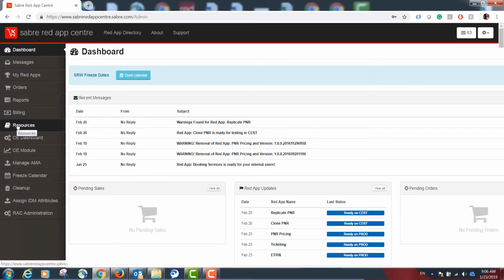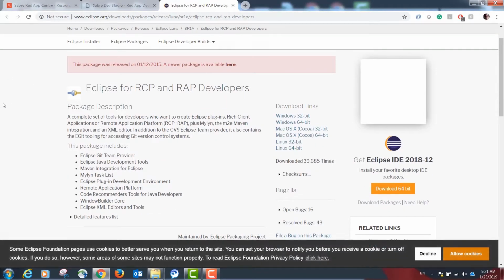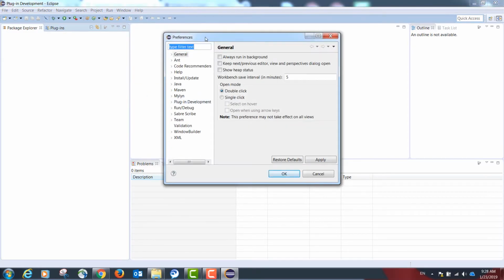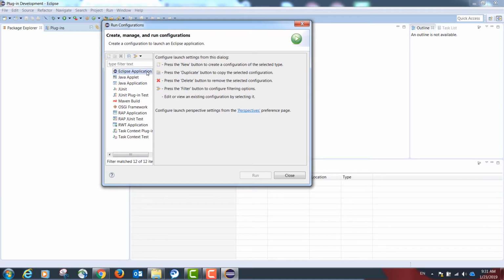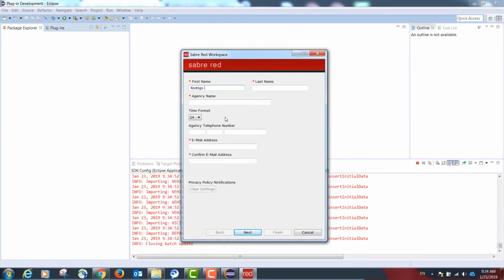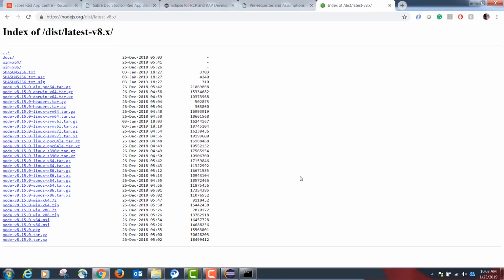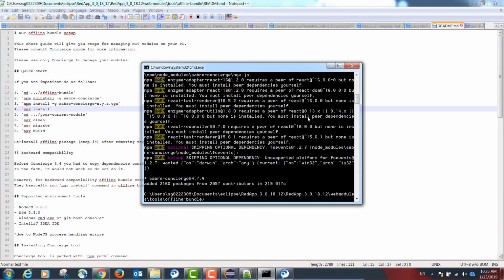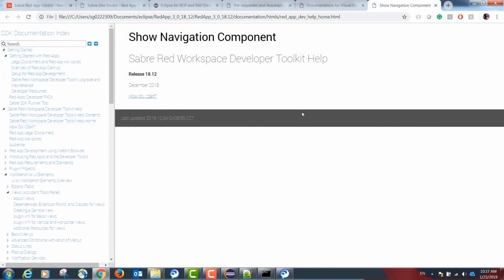Sabre Red 360 How to install the Sabre Red 360 Developer Toolkit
The new Sabre Red interface is here called Sabre Red 360®. This video is about hardware requirements of the new Sabre Red 360

This version is the upgraded one from previous Sabre Red Workspace. It is NDC compliant and will replace all previous versions used around the world.

Sabre, which launched in 1960, revolutionized the travel market with the industry’s first semi-automated flight reservation system. Since then, Sabre has evolved into a broad technology platform that manages more than $260B worth of global travel spend annually, supporting a wide range of travel providers, such as individual airlines, hoteliers, agencies, travel aggregators, and more. The 10-year-strategic partnership between Google and Sabre will enable the travel provider to improve operational agility while developing new services and creating a new marketplace for its airline, hospitality and travel agency customers.

Sabre is leading the way by adopting and implementing NDC on its platform.

Sabre, which launched in 1960, revolutionized the travel market with the industry’s first semi-automated flight reservation

system. Since then, Sabre has evolved into a broad technology platform that manages more than $260B worth of global travel spend

annually, supporting a wide range of travel providers, such as individual airlines, hoteliers, agencies, travel aggregators, and

more. The 10-year-strategic partnership between Google and Sabre will enable the travel provider to improve operational agility

while developing new services and creating a new marketplace for its airline, hospitality and travel agency customers.